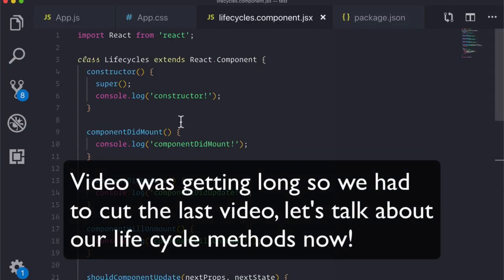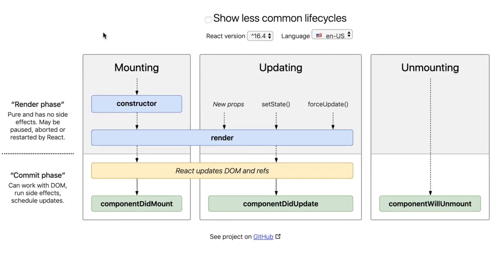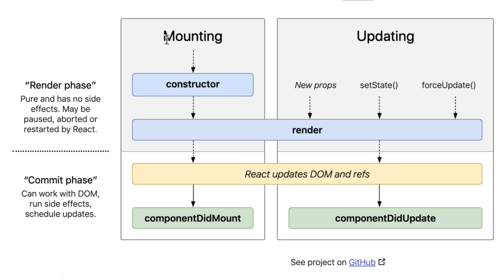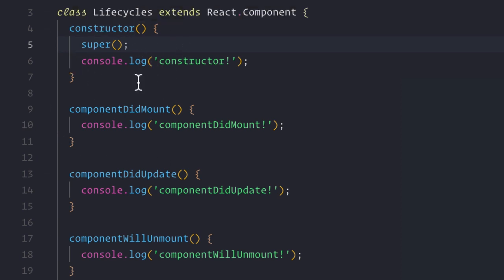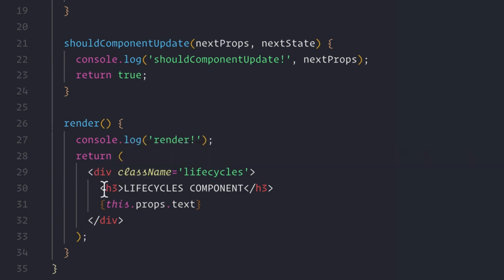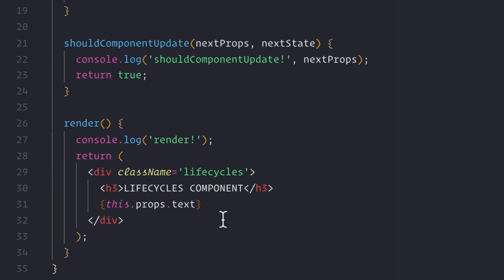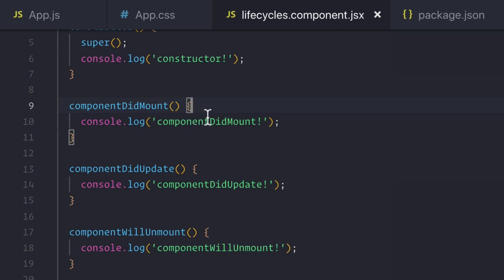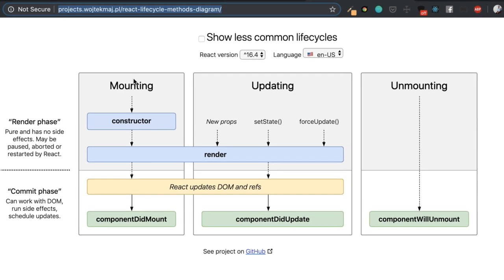3. React Basics (39-43)(1)